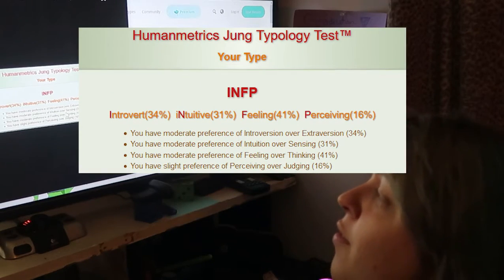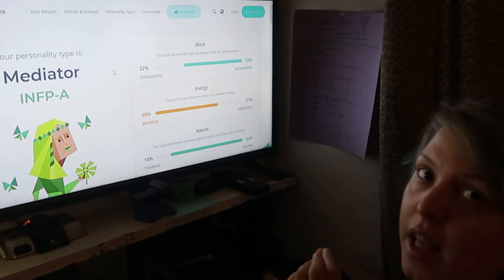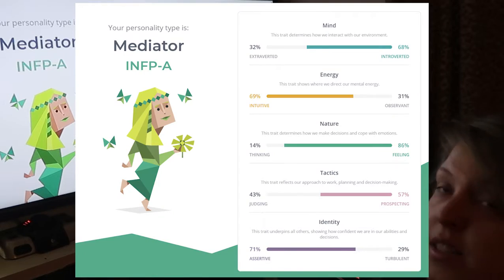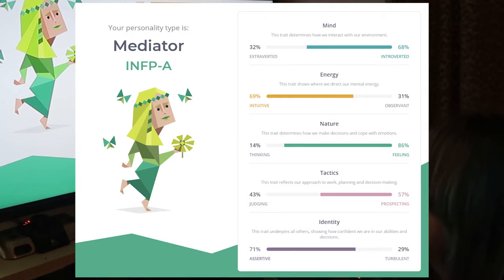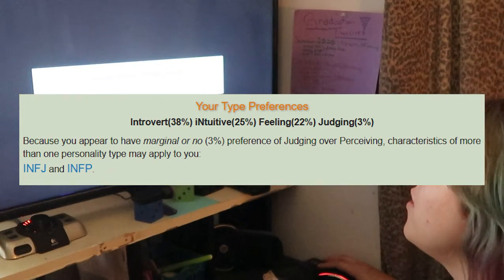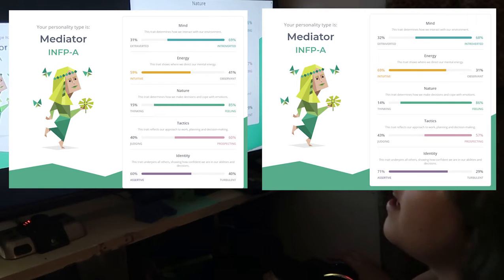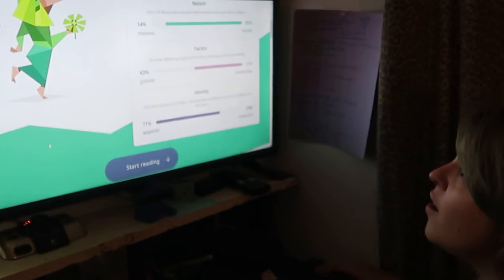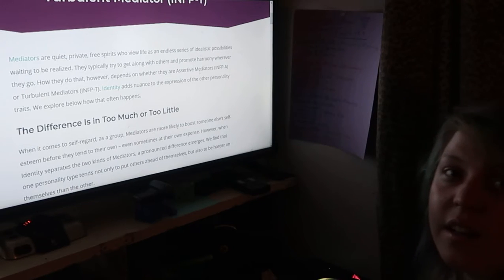Taking the MBTI, twice, for a paper - Who am I really? Truly? Madly? Deeply? Do?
Hello my interesting internet individuals!  I had to take the MBTI (or the Myers Briggs Tpe Indicator) for a class and write a paper about it.  Am I an Introvert?  Am I an extrovert?  The assignment required me to take one provided assessment and then find a second free assessment to take and compare the two.

I don't personally have much of an opinion either way on the MBTI.  I enjoy several humorous videos from the lovely Frank James who I find a ridiculously hysterical individual.  Other than that, I don't actually actively follow anything else that has to do with MBTI or have an active opinion about the assessments.

On a psychology note, I am definitely interested in Carl Jung, but that is a conversation for another video's description box that no one with ever read.

10 soul points to the individual who gets the 90's music reference.  Or was it early 2000's?

Check out Sharla’s channel.  If you don’t know who this excellent person is, you’re really slacking at life.  Try to do less of that in this next decade.
Applications of Soul Devouring: (Social Media)
Tube of You: You’re here…  Just click that red button for a prize.
Insta: Marie - @MarkandMarieWife   Mark - @MarkandMarieHoosband
The audio portal to your souls: (Music)
Money Saving Sorcery:
GetUpside - Invite Code P46YF for an extra $0.15 off a gallon!
Magic Soul Recording Witchcraft: (Equipment I use)
IF I earn any cents from your marvelous souls deciding you also want to buy this S.H.I.T., it will be helping me pay off my ever-growing mountain of Health Care Debt.  Thank your delicio… ahem, I mean glorious souls!*))
Canon G7X
Nikon D3200
This really excellent AND CHEAP standing lamp
(So…  We got ours at Home Depot for $20.  I could not find this lamp on Amazon for under $40.  If you absolutely MUST NOT leave your house to buy this lamp, this one is the closest I have found to mine, but I am pretty sure you can find it for like half this price in store.  Just throwing that out there.) UPDATE: The glue on the base of our lamp has broken and it no longer stands straight upright.  Maybe want to buy the $40 one and not the $20 one. lol
These CHEAP and bright AF clamp lights I use for way more than filming
Daylight LED Bulbs
Non-Adult toy-esque Tripod
Ana… AHEM!  Gorilla Tripod